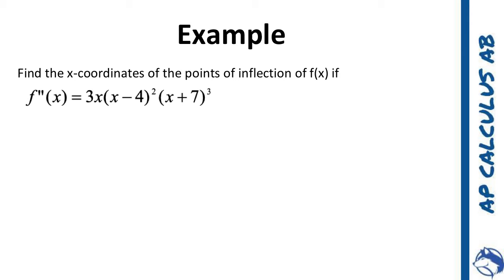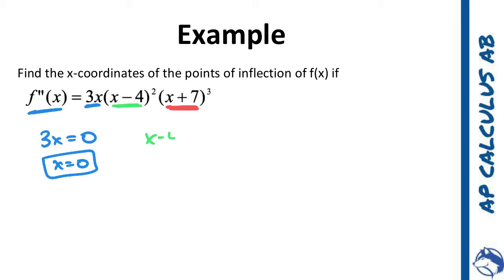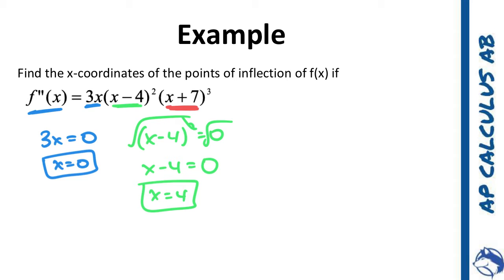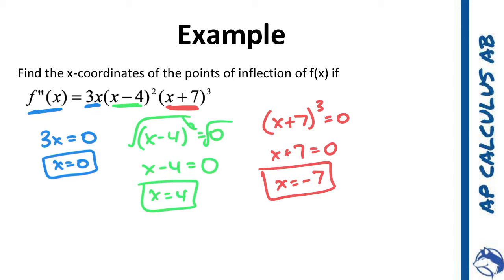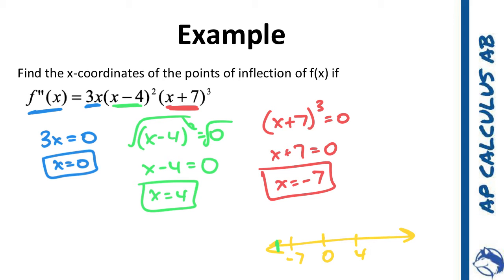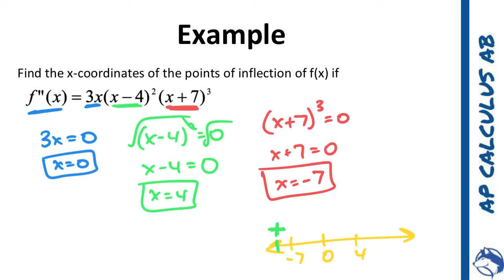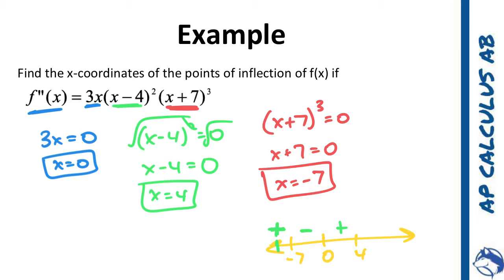Calc AB Section 3-4 POI Example 3